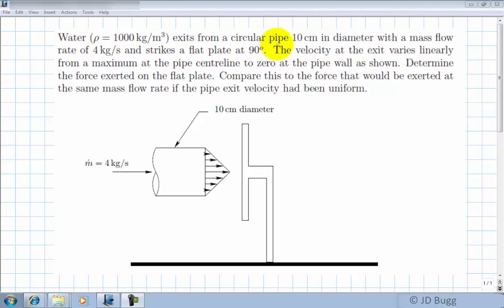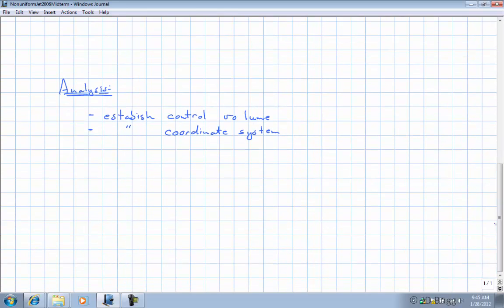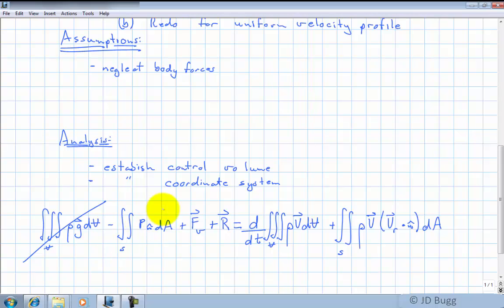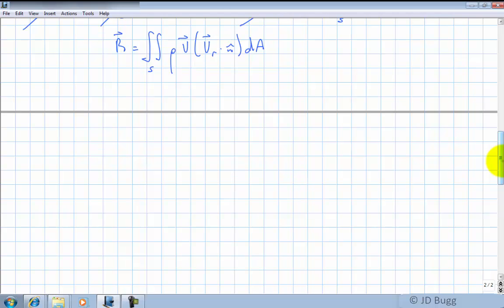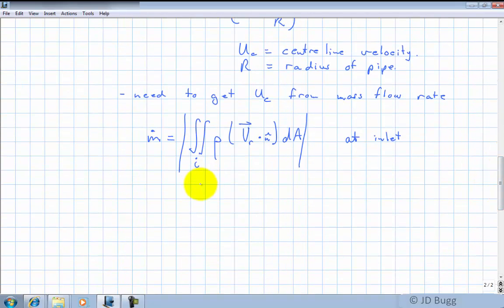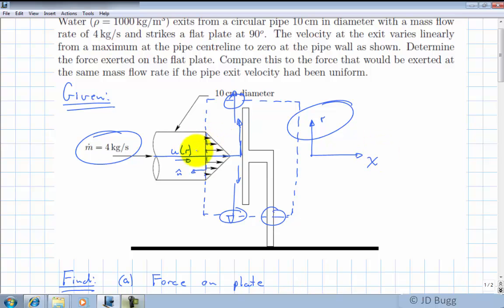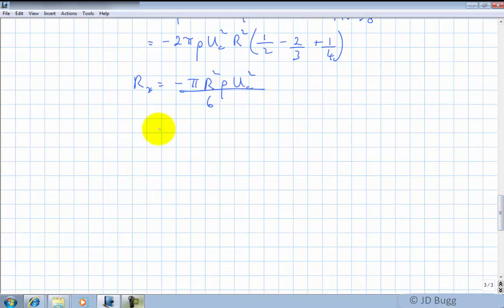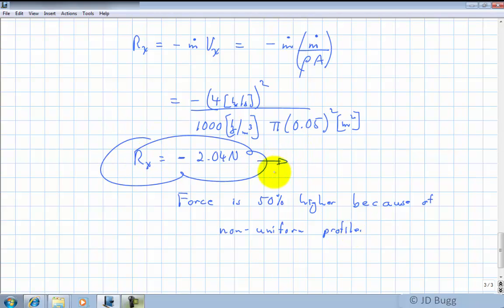Non-uniform Jet Example